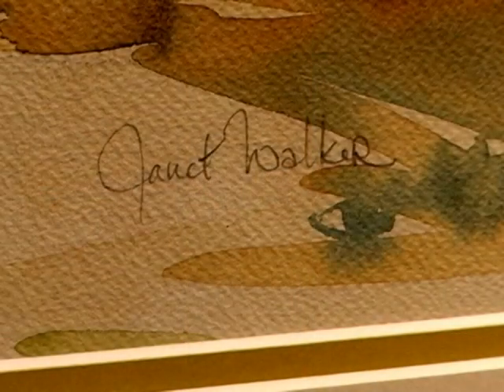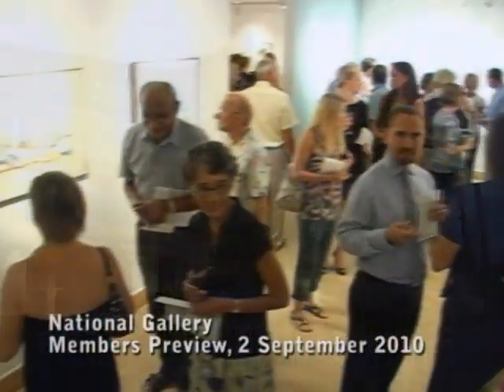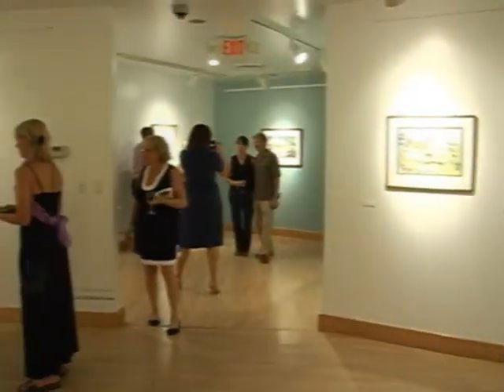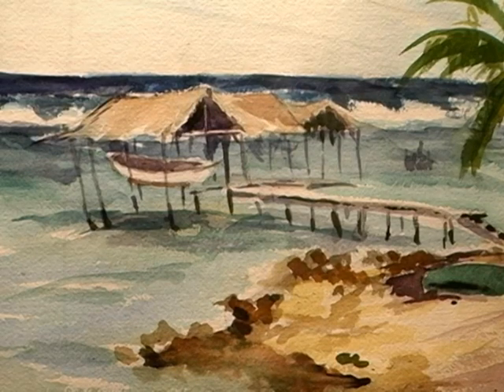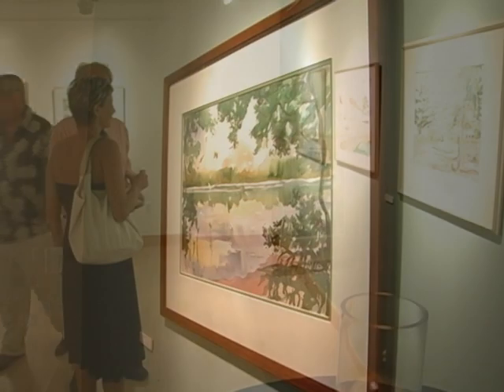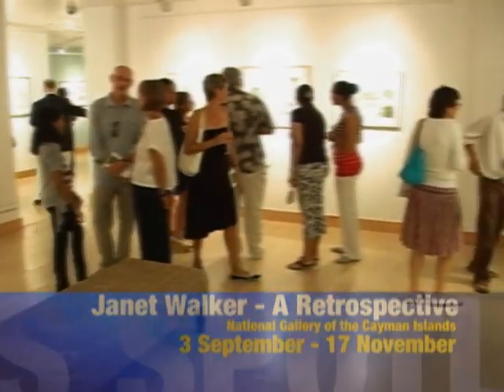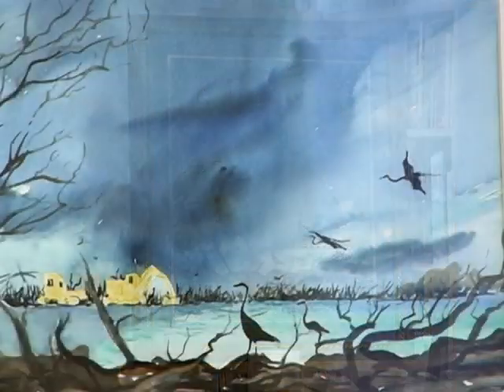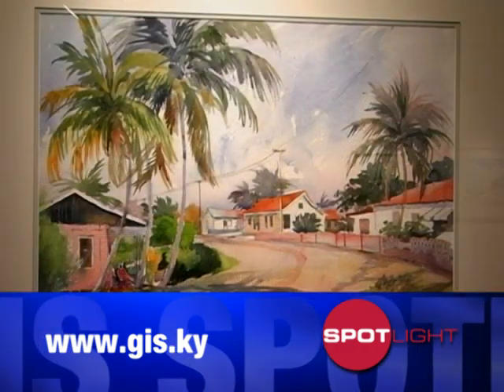National Gallery - Janet Walker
Join us at the National Gallery of the Cayman Islands for a first look at local artist Janet Walker's new collection entitled A Retrospective.
Don't miss this peek at more than thirty watercolours produced by this longstanding member of the Islands' artistic community.